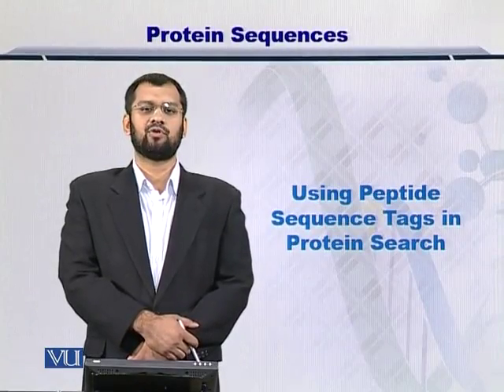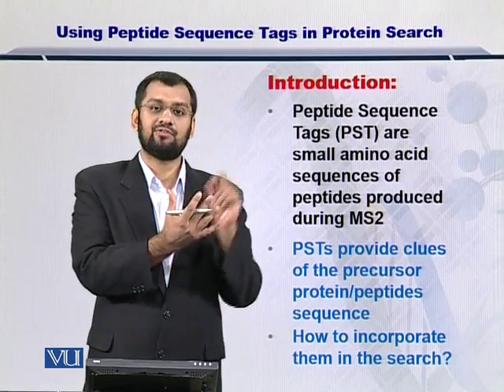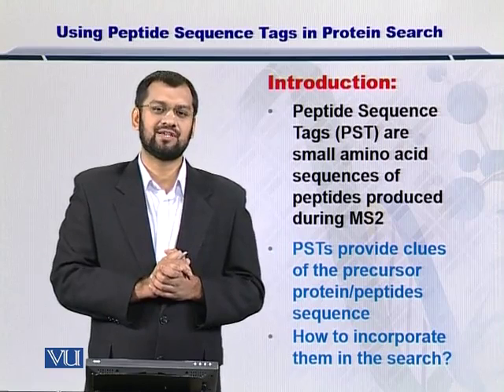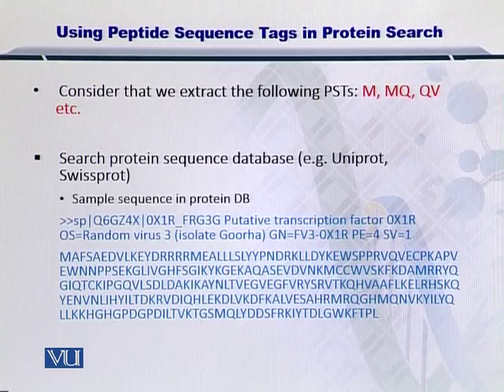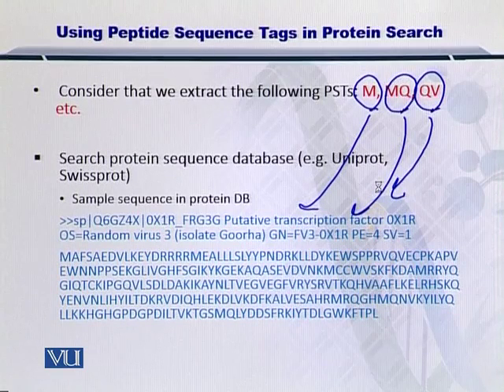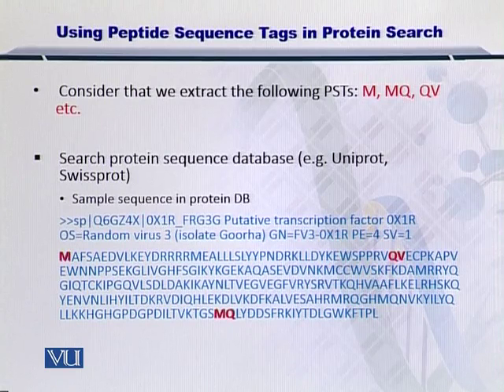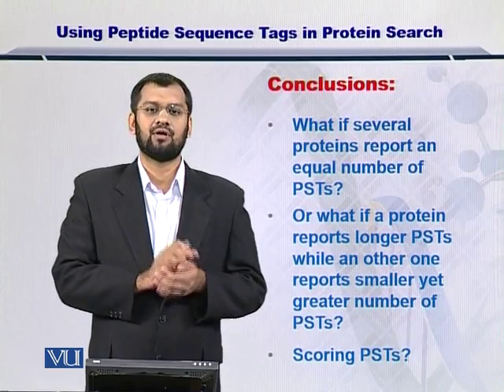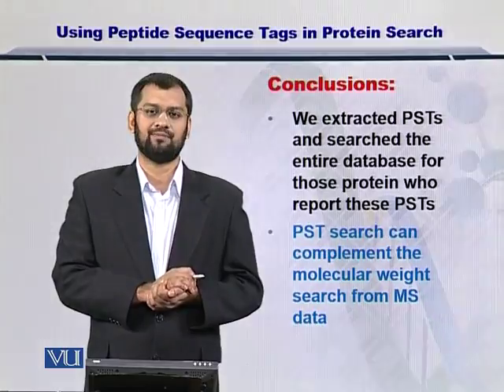Topic 134 (BIF401 - Bioinformatics I)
Course Code: BIF401
Course Name: Bioinformatics I
Instructor: Dr. Safee Ullah
Topic: Using Peptide Sequence Tags in Protein Search